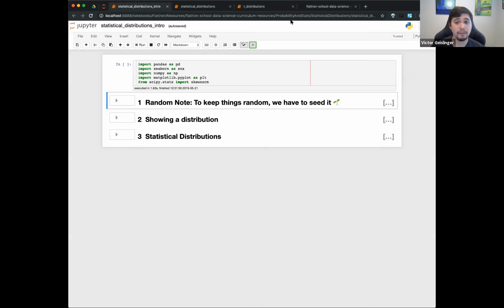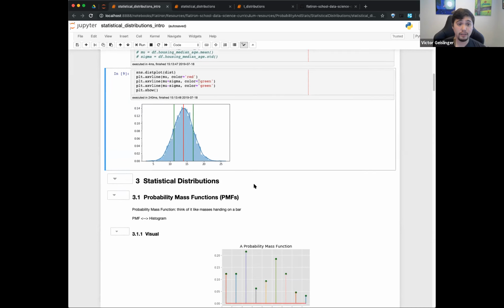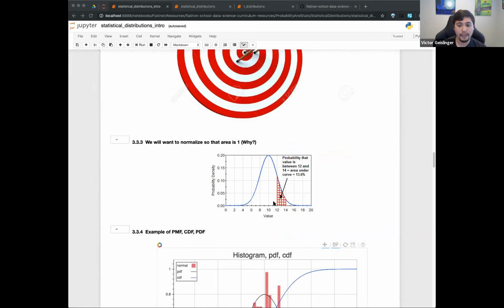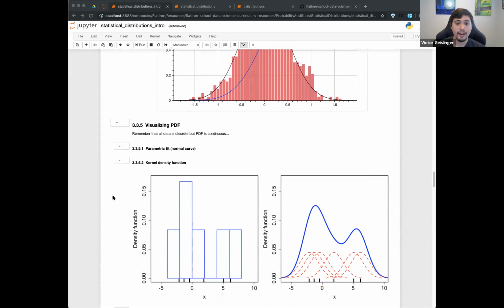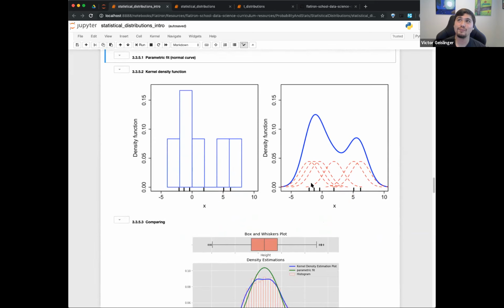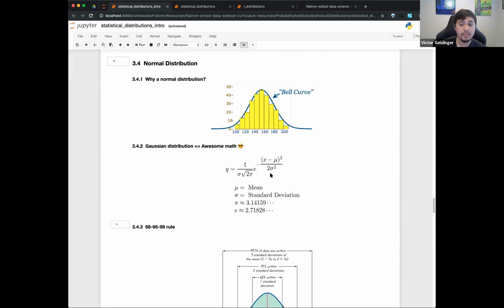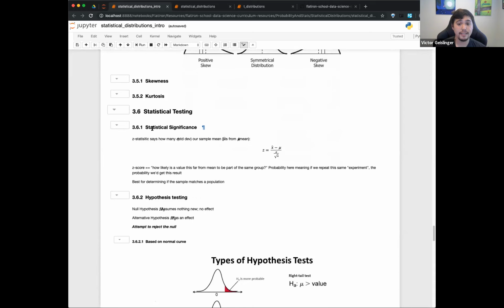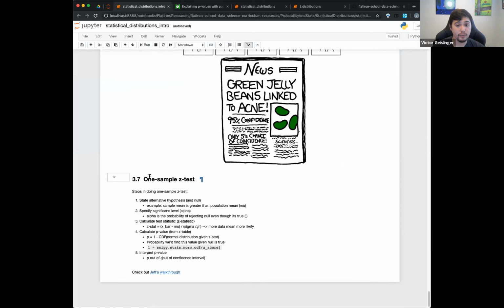Intro to Statistical Distributions - M3S18 [2019-07-18]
Going over the topics of statistical distributions: bell/normal curve (Gaussian distribution), probability density function,  probability mass function, cumulative mass function, parametric & non-parametric fits (kernel density estimation). We also briefly discuss
the topics of skewness & kurtosis, p-value, and z-score.